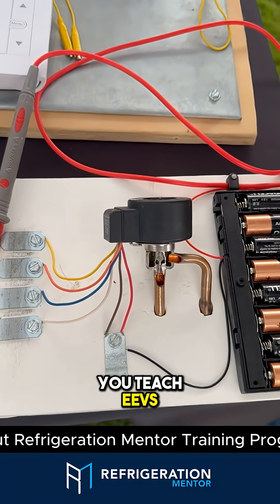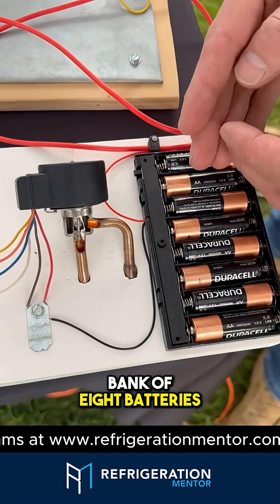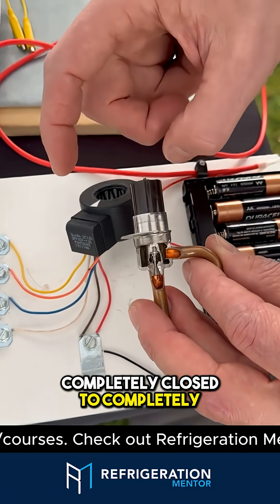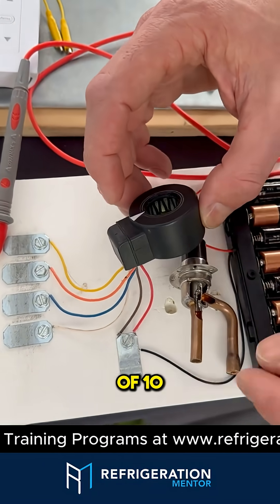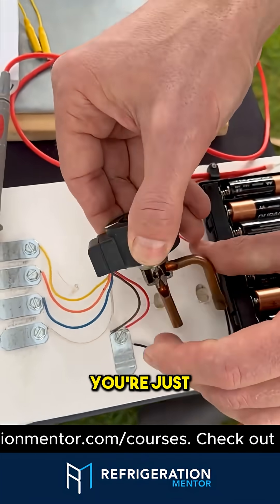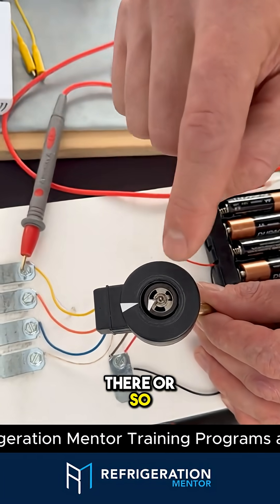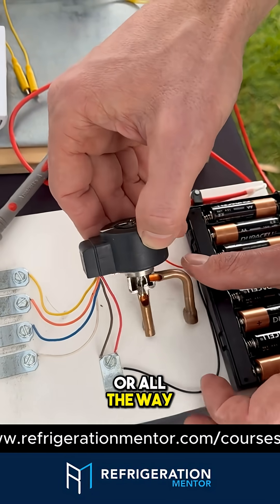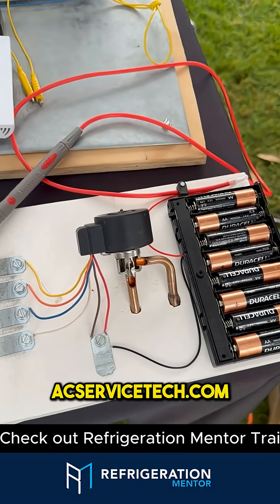How would you describe the internal operation of an EEV to a new technician?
This clip walks through the internal components of this six-wire electronic expansion valve and shows how controlled electrical pulses rotate the internal magnet to move the valve pin. Seeing the stepping action helps technicians better understand how precision refrigerant control is achieved.

• This Six-wire coil layout
• Battery bank demonstrating 12-volt pulses
• Around 250 steps from fully closed to fully open
• Four sets of internal teeth for stepping
• Each pulse energizes a different coil
• Alternating magnetic poles create rotation
• Magnet rotation moves the pin up or down
• Stepper motor design ensures consistent modulation

Understanding how EEVs actually move allows technicians to troubleshoot confidently and diagnose issues with greater accuracy.

👉 Follow us and check out our Refrigeration Mentor community where we have a team of technical specialists helping uplift technicians and the refrigeration industry